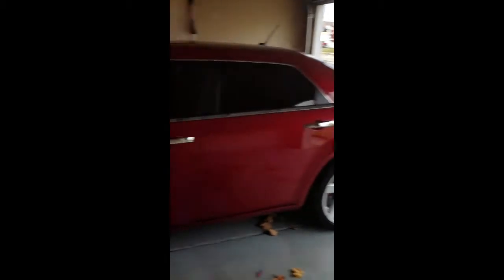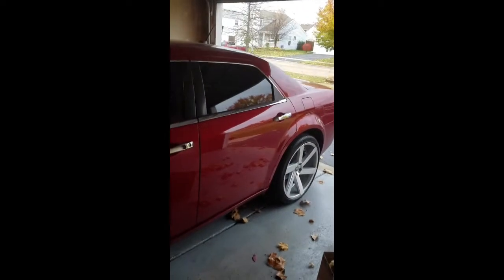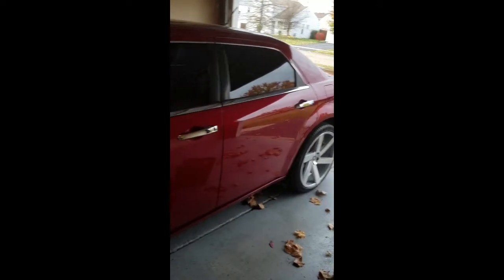DIY chrome mirrors/door handles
Chrysler 300 Srt design